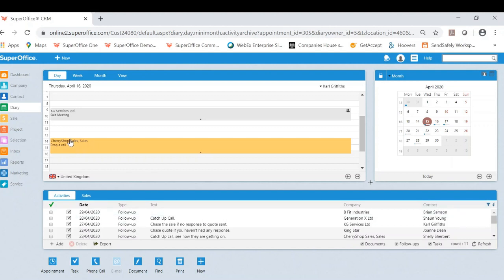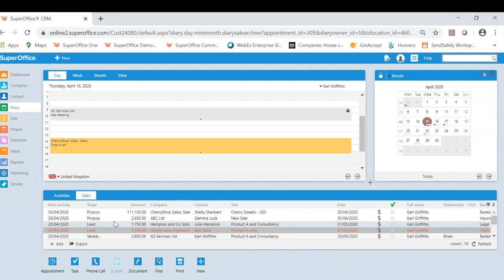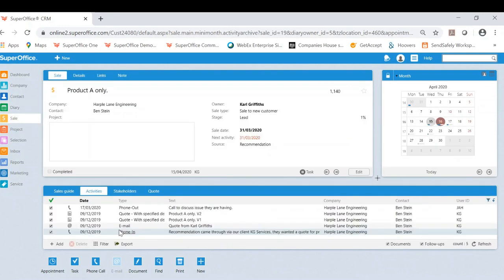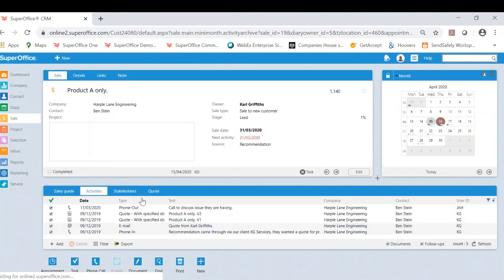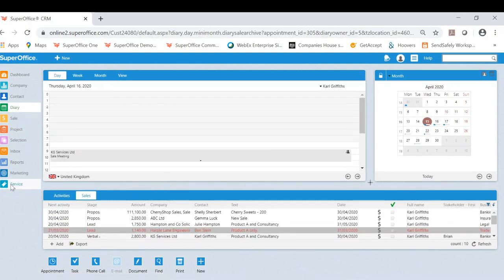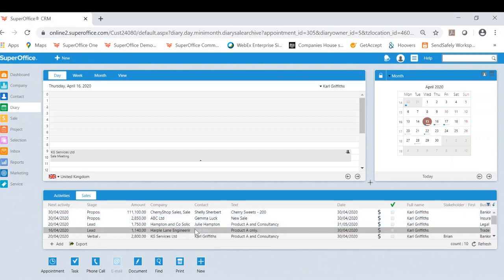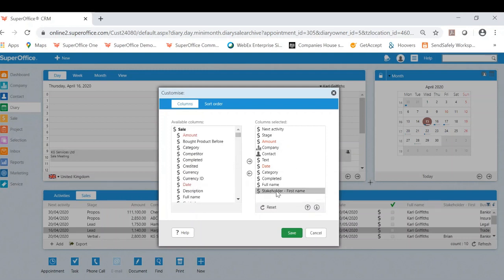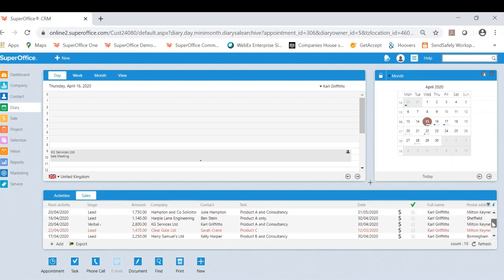My Favourite Feature - Sales Secretary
Let Karl from SuperOffice UK take you through how to use the Sales Secretary as a tool to manage your pipeline and sales activities in SuperOffice CRM.